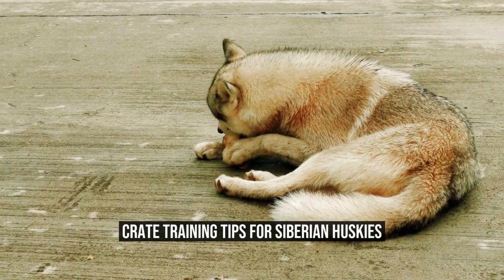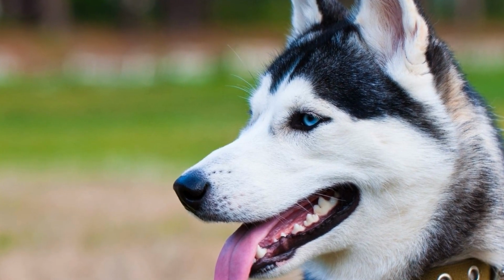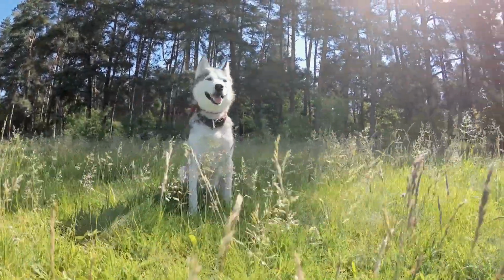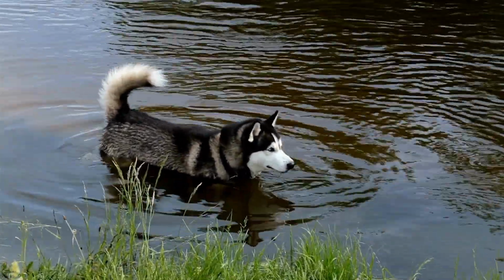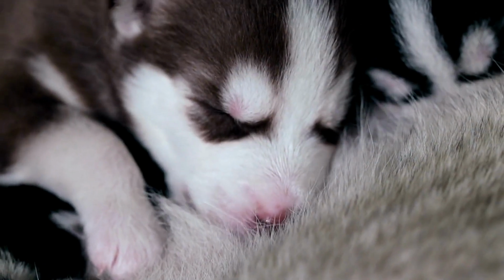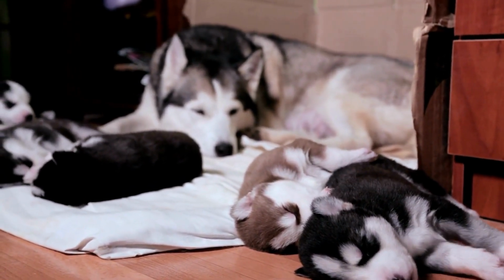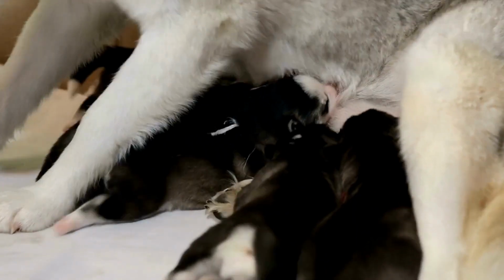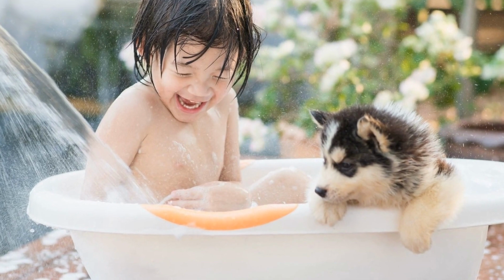Crate Training Tips for Siberian Huskies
Siberian Huskies are among the most beautiful and energetic dog breeds   With their striking blue eyes and thick fur coat, they are truly a sight to behold   However, their high energy levels can sometimes make them a handful to handle, especially when it comes to crate training

Crate training is an essential part of raising a well-behaved and happy dog   It provides them with a safe space of their own and helps prevent destructive behavior when you're not around
00:00 Crate Training Tips for Siberian Huskies